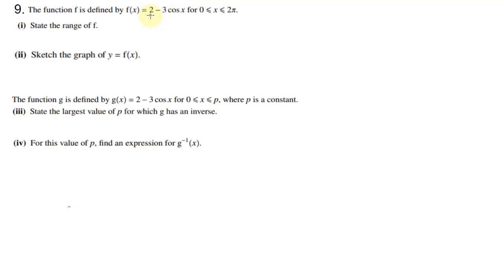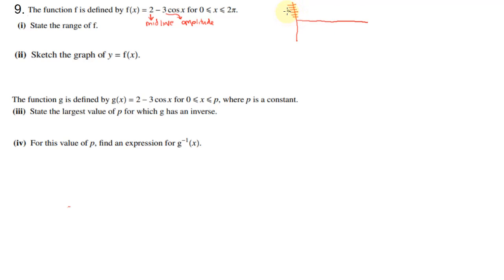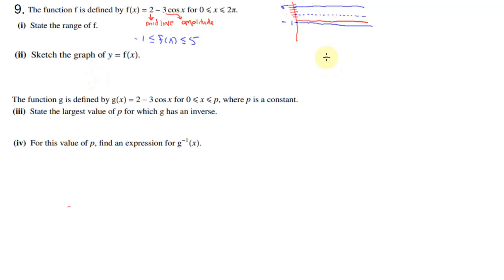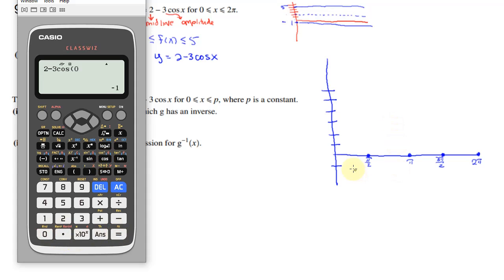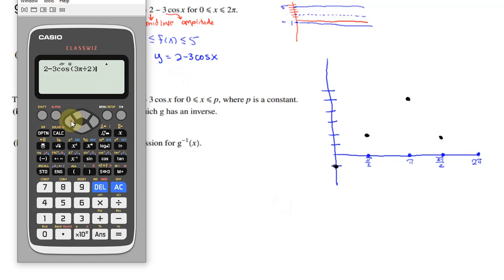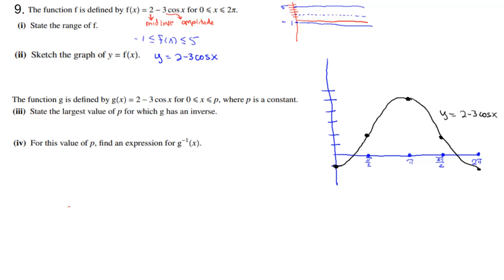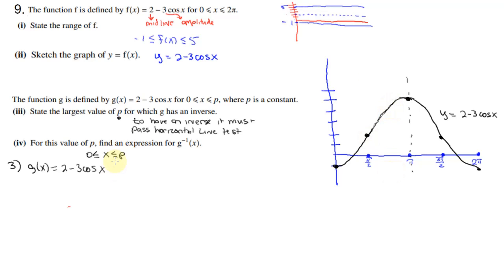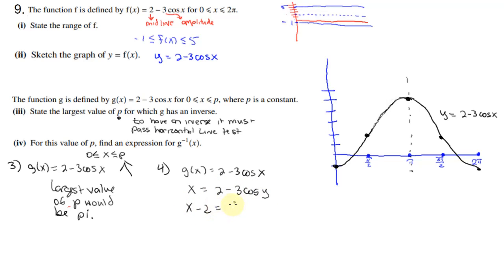PM2 Possible trig questions #9